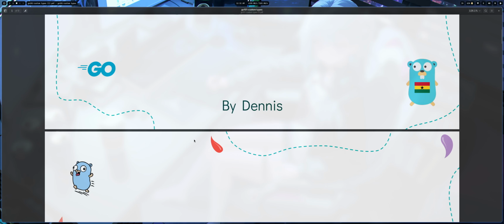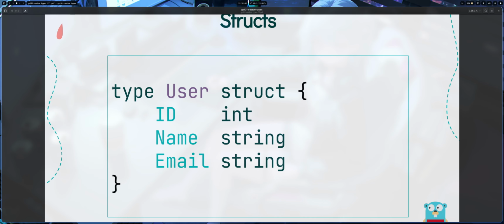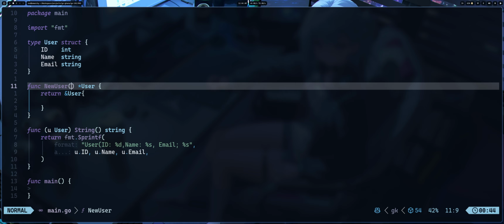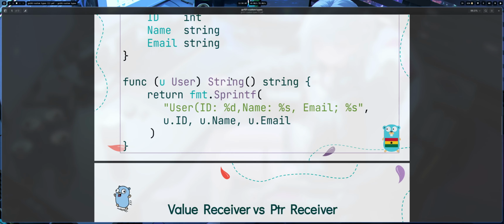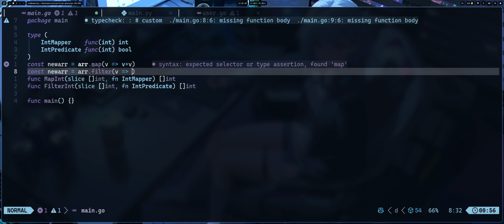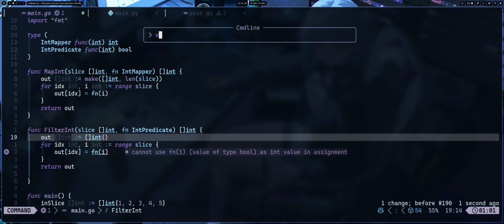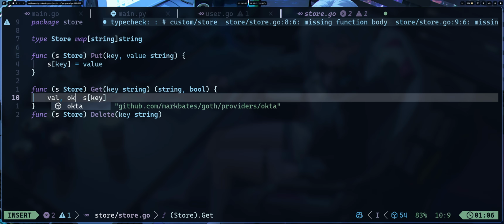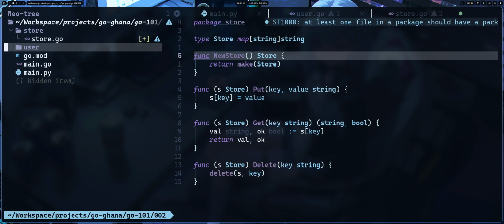Go 101: 03 Custom Types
Dennis Boachie, a Backend Engineer at Blvck Sapphire, presents on the topic "Custom Types".
Date of Presentation: Saturday, 15th November, 2025.